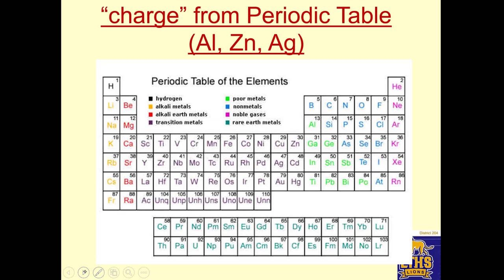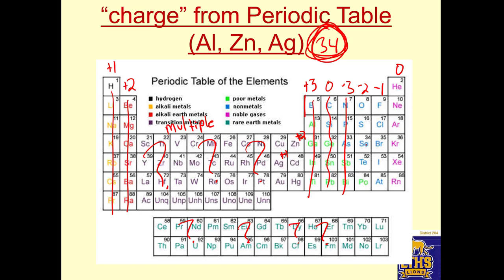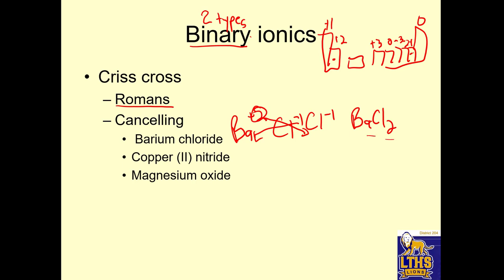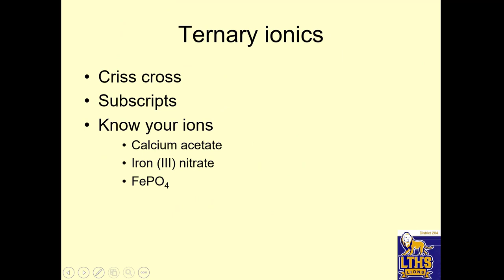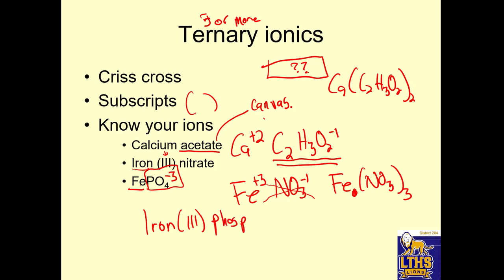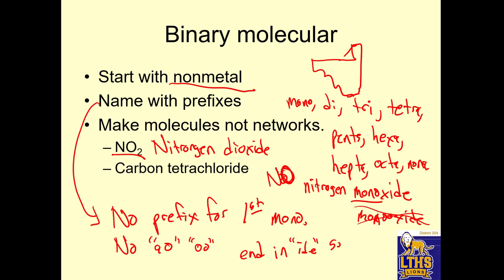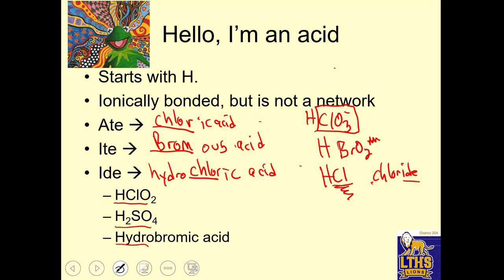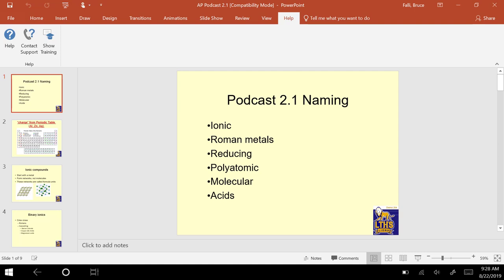LTHS AP Chem 2.1 Naming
nomenclature, acid, hydrate, ionic, covalent